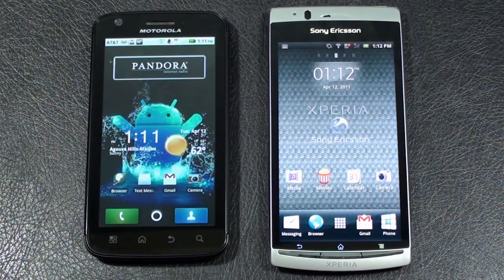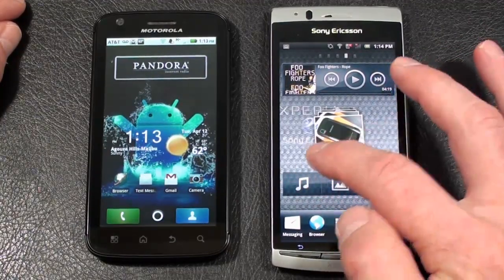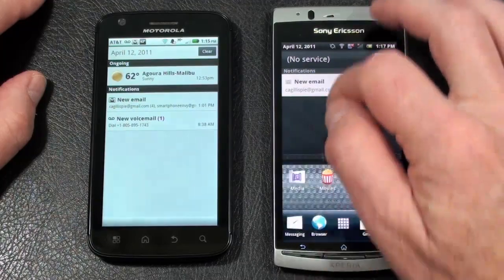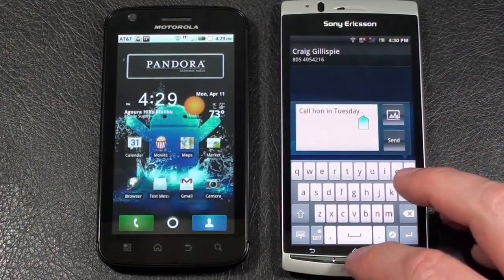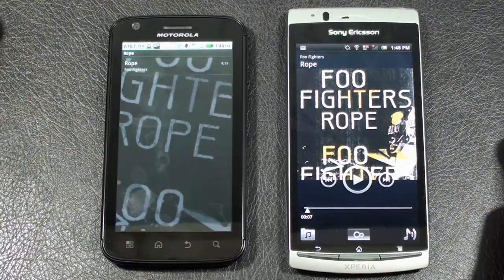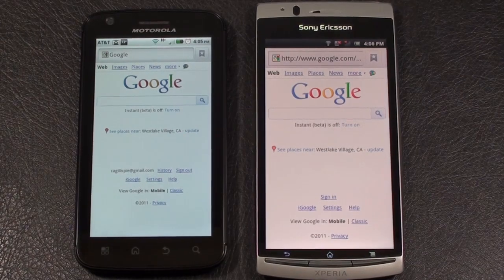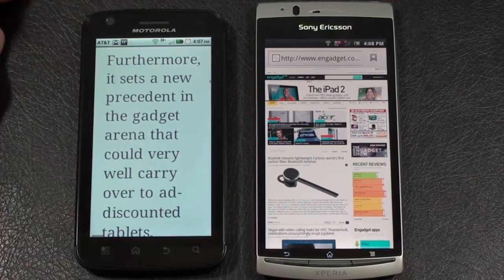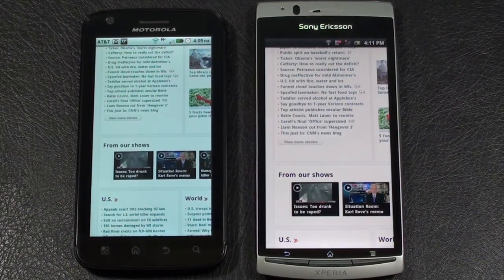Motorola Atrix 4G vs Sony Ericsson Xperia Arc "Face Off" Part 2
Hands on video review Face Off between the Motorola Atrix 4G vs Sony Ericsson Xperia Arc  User Interface, Messaging, Web browser comparison